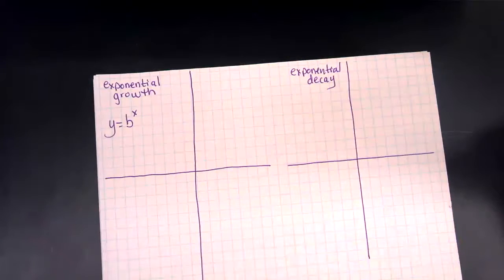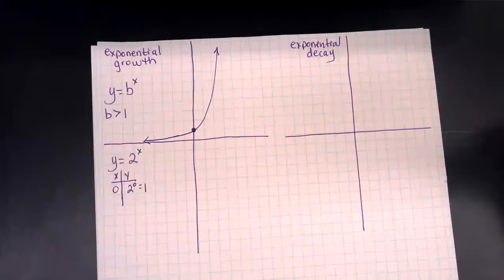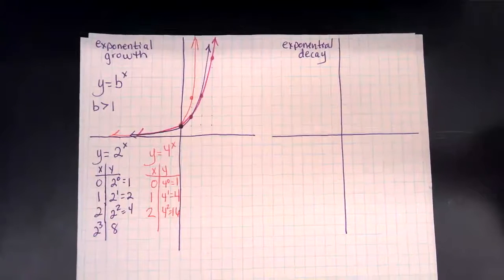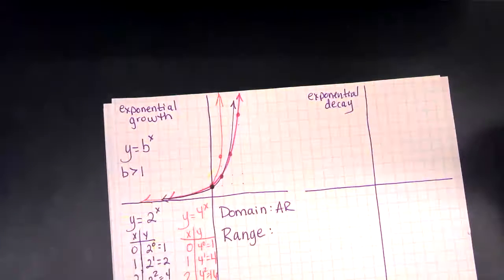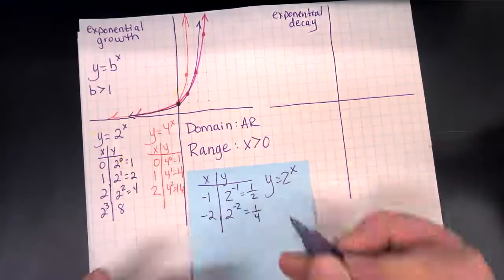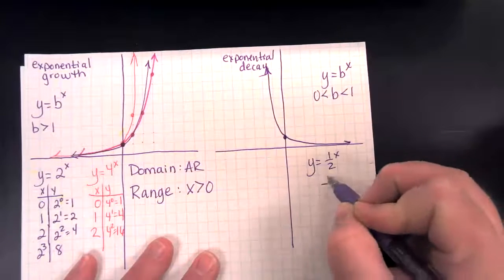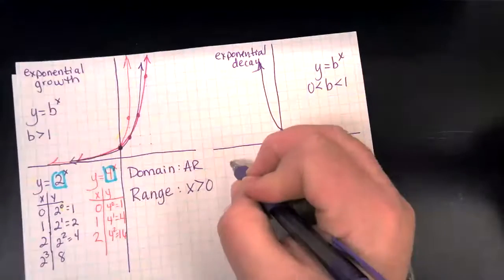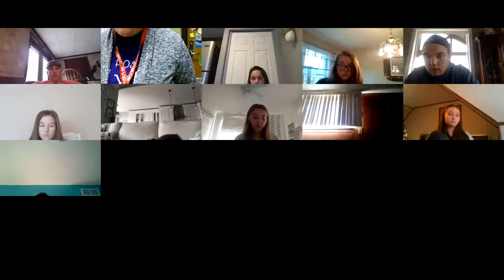Algebra IIB 6.1 Intro